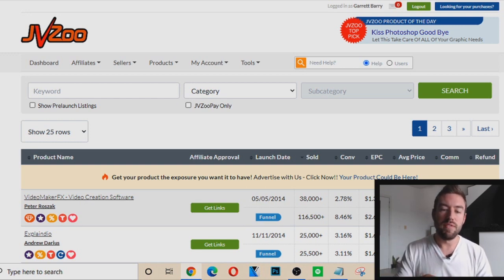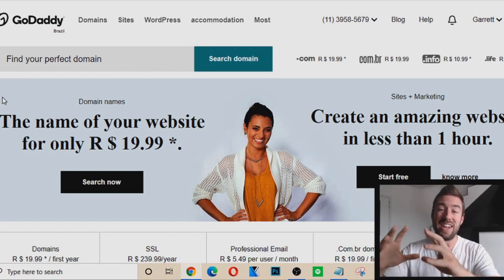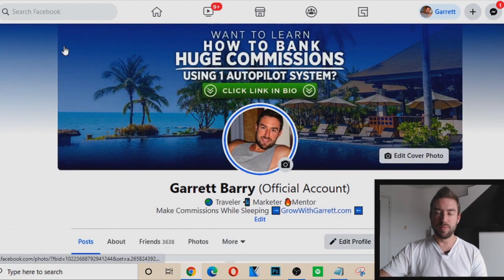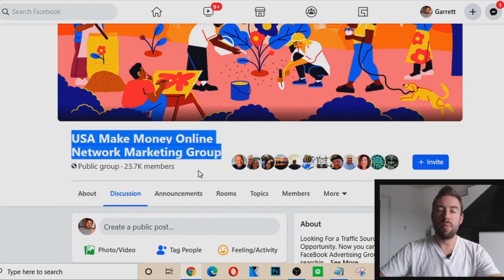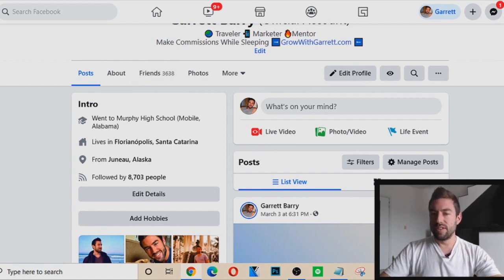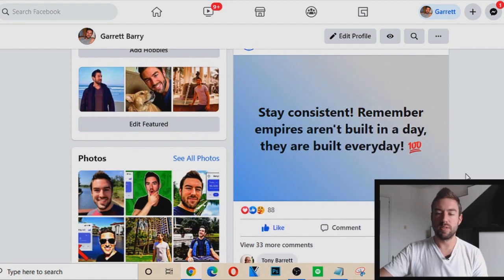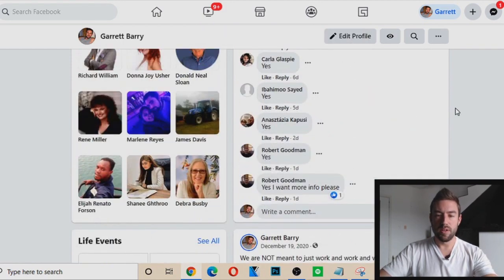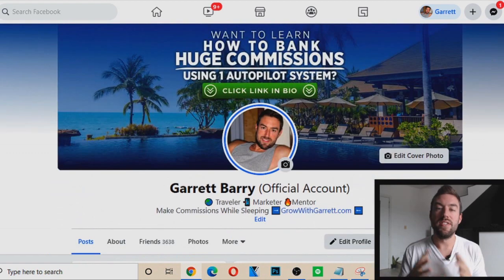NEW EASY METHOD REVEALED! How To Promote Jvzoo Products On Facebook 2024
How To Promote Jvzoo Products On Facebook

💥 CREATE AN AUTOMATED ONLINE BUSINESS 💥
💥 LEARN TO MAKE MONEY ONLINE 💥
💥 RUN SOLO ADS HERE 💥
💥 CREATE YOUR SALES FUNNELS WITH THIS 💥
💥 AUTORESPONDER TO BUILD AN EMAIL LIST 💥
About This Video: If you're wondering how to promote Jvzoo Digital products just using Facebook then this video is for you!

When it comes to using the Jvzoo Digital platform and doing Digital Marketing, facebook marketing and using your facebook profile is a great way to get traffic, leads, and Digital commissions.

👋 About This Channel: My name is Garrett Barry. About 5 years ago I had dropped out of College and was working as a waiter, barely making ends meet. I was searching for a way to create passive income to have the freedom to do the things I wanted to do with the people I wanted to do it with. I tried many different things and know the struggle of not getting the results you want. Now I’m on a mission to teach very simple methods anyone can use to start to finally achieve the income they deserve.